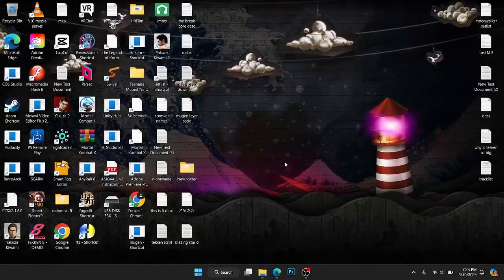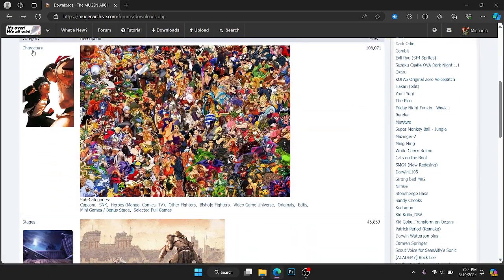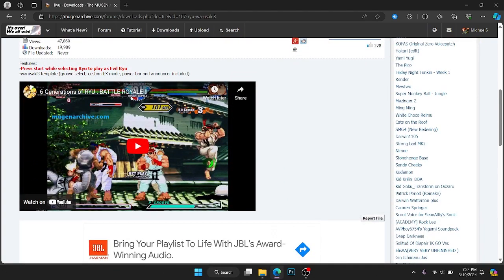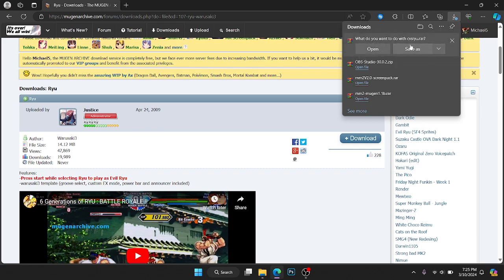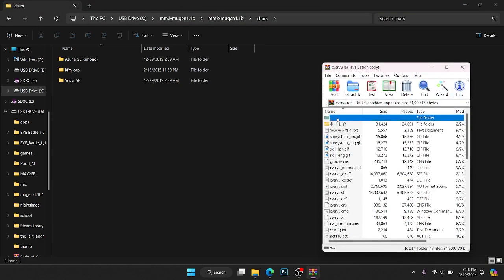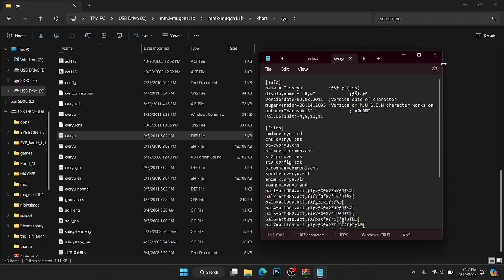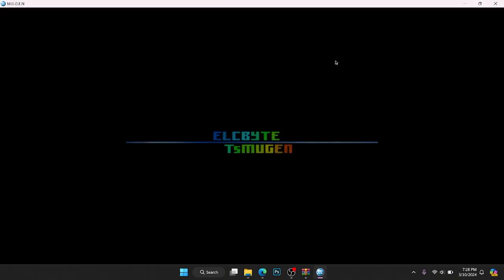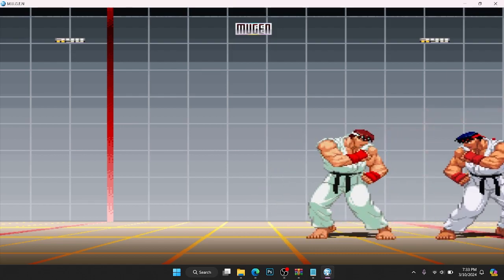*UPDATED* How to add characters to MUGEN tutorial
the only reason why i made this is because i had to make this video for a school assignment lol.

i realized i never made a proper tutorial on how to add mugen char...i only made one for the everything Vs everything screenpack ...so i decided to upload this video that was originally made for a school assignment